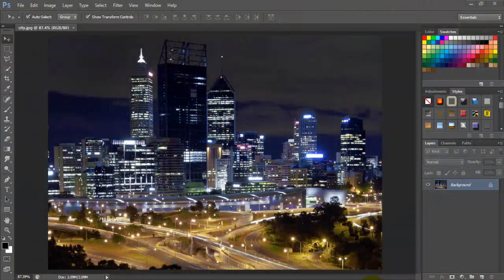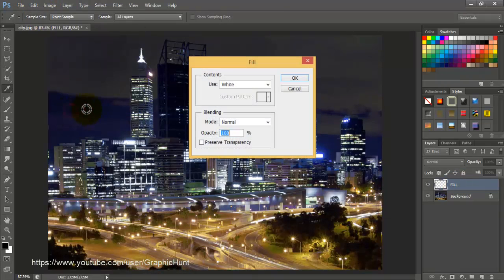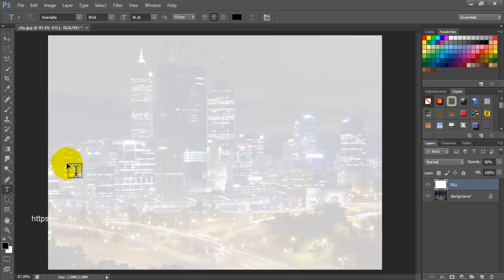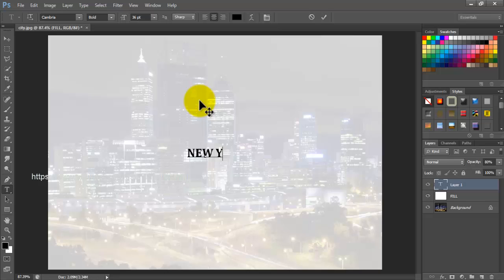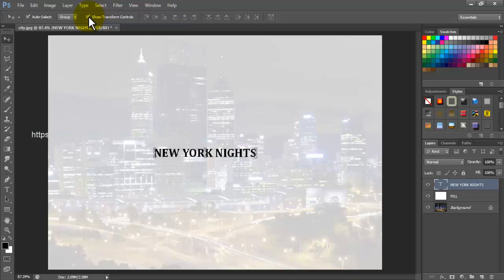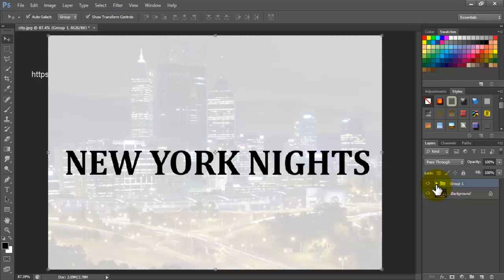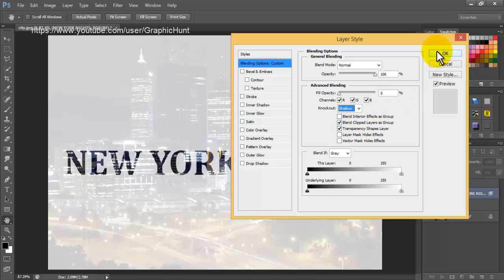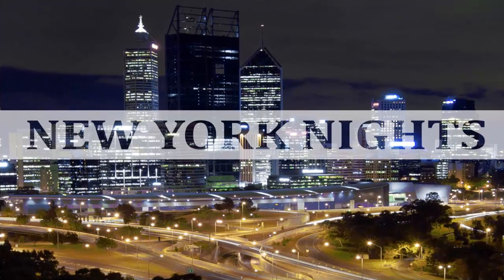How to add transparent text to images | Photoshop Tutorial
In this Photoshop tutorial, we'll learn how to add an area of transparent text to an image. By that, I mean the text itself will be fully transparent, allowing us to see right through it to the image below, but it will be surrounded by a semi-transparent, solid-color background (which is what will allow us to actually see the text and distinguish the shapes of the letters, otherwise the text would just be, well, invisible). This can be a useful design technique when you need to add type in front of an image that's too "busy" for the text to be easily readable.